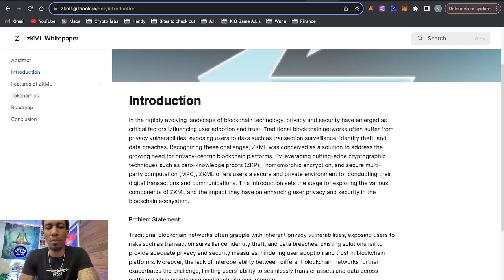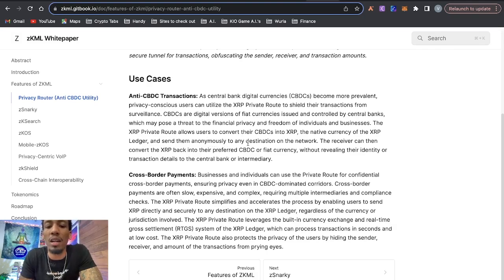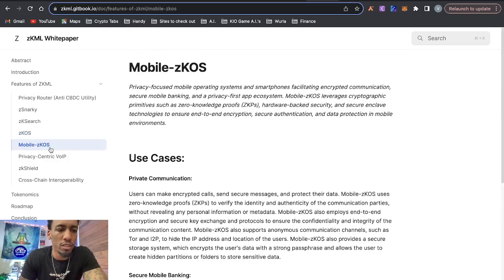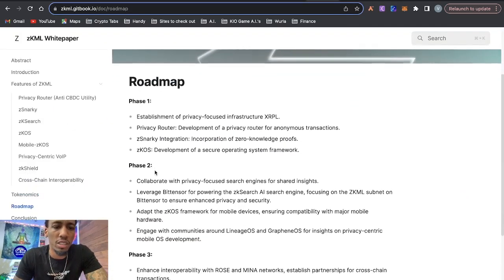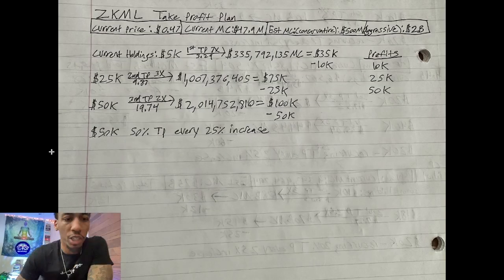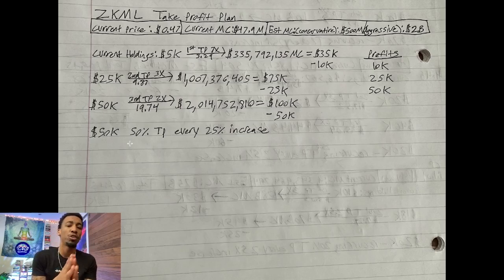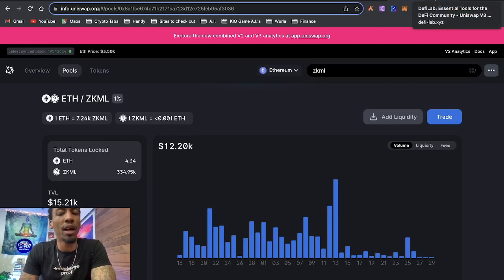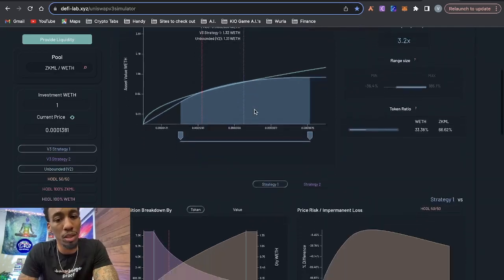ZKML Crypto Deep Dive & Yield Farming Strategy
In this video Crypto Noah CEO @KnowitOwlz did a full deep dive on ZKML and showed his yield farming and take profit plan on how he plans to turn $5k into $135k!